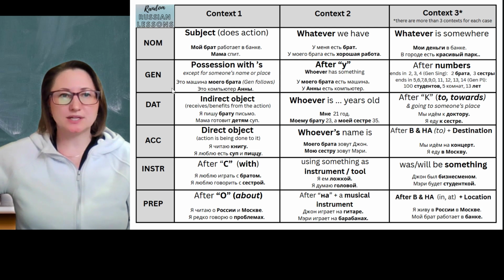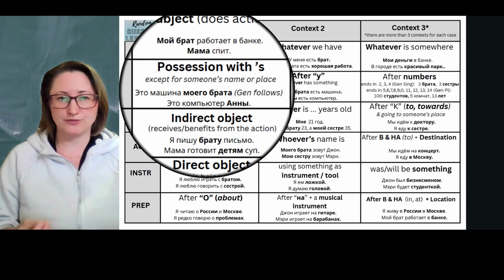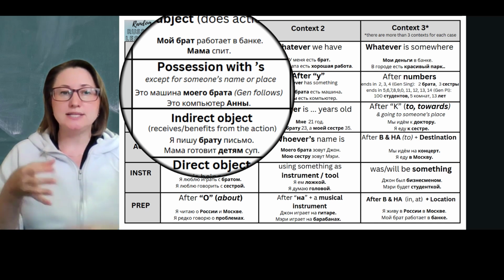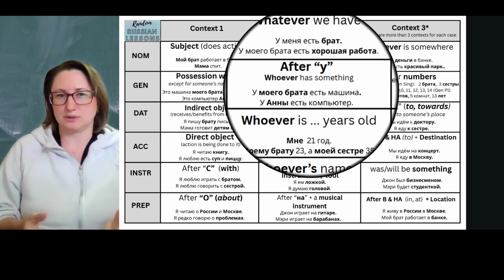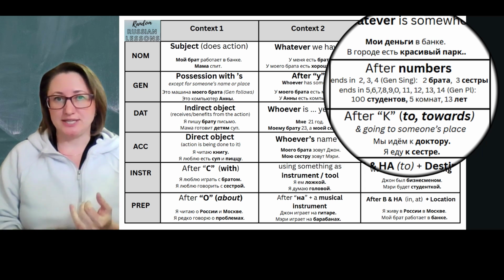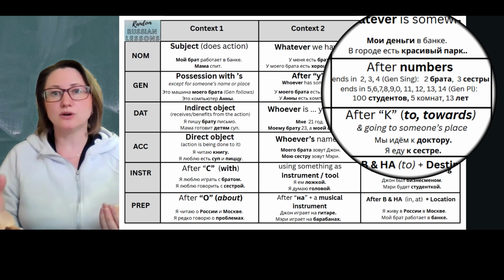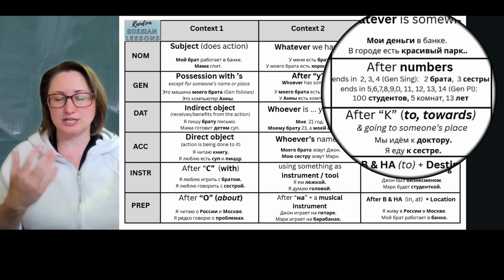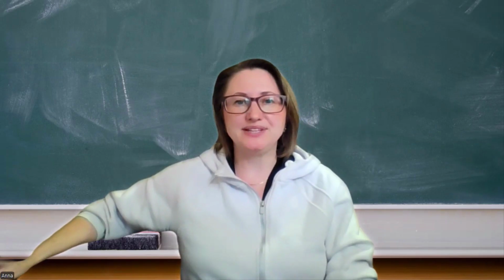V4 || Three Contexts for Genitive || Russian Cases Unlocked Series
In this lesson, we take a close look at the Genitive case —  I explain the three basic contexts where the Genitive is used, and we go through examples together. You’ll see how and why certain words (highlighted in bold) appear in the Genitive case, with clear explanations to help you understand the logic behind them.

At the end, you’ll find a task to help you practice what you’ve learned (it will also be added as a comment for easy access).